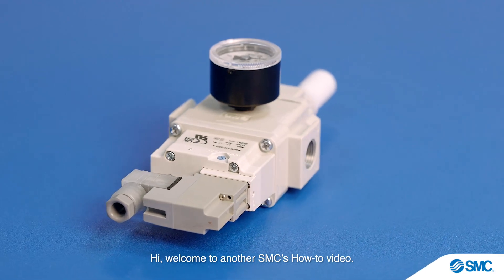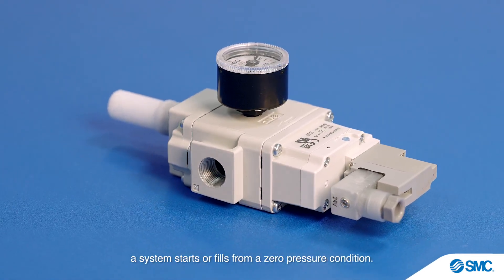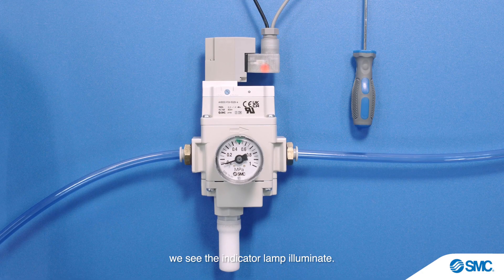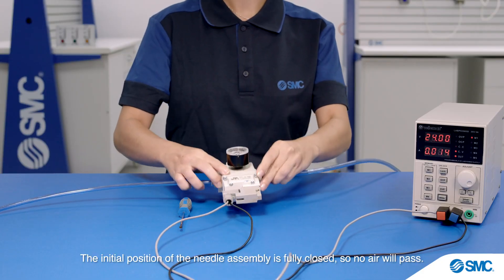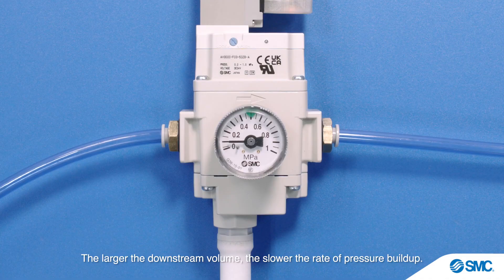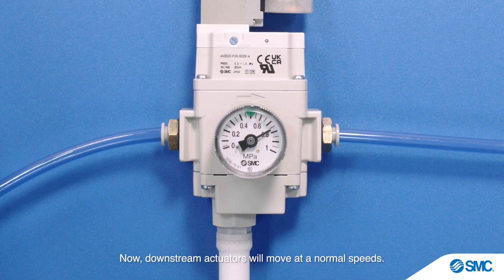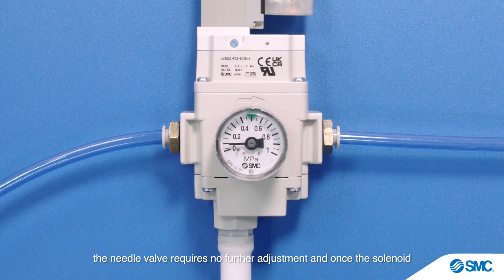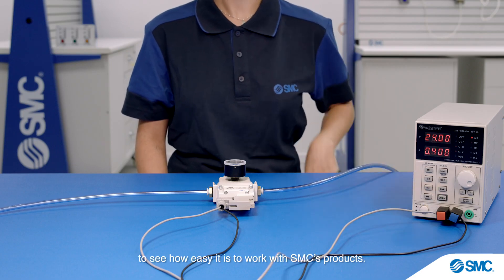SMC AV-A Soft Start-up Valve | SMC How To Video by SMC Automation and Fluid Control Lab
Enhance safety and efficiency in your pneumatic systems with the SMC's AV-A Soft Start-up Valve.
🔹 Safe start-up with optional lockout mechanism to prevent sudden movements
🔹 Energy-efficient with ultra-low power consumption at just 0.35 W
🔹 Leak-proof – no air flow when the main valve is off
🔹 Easy integration – modular connection to your FRL unit
🔹 High performance – flow rate up to 2433 l/min, optional built-in silencer, IP65 protection

Designed to keep your operations running smooth, safe, and smart.